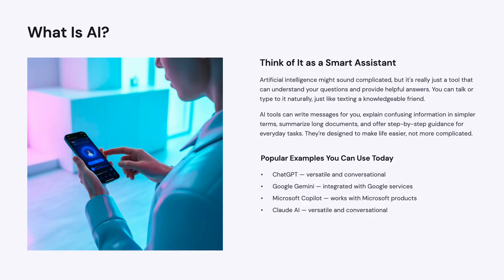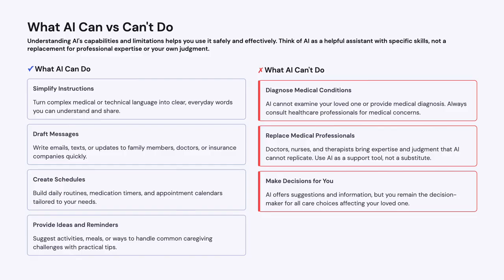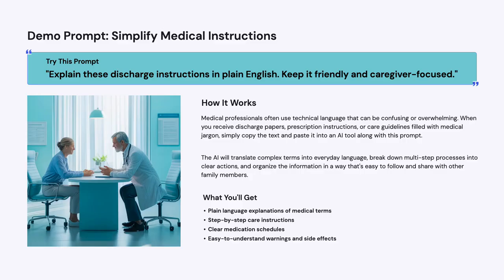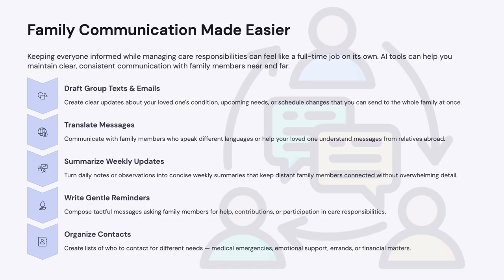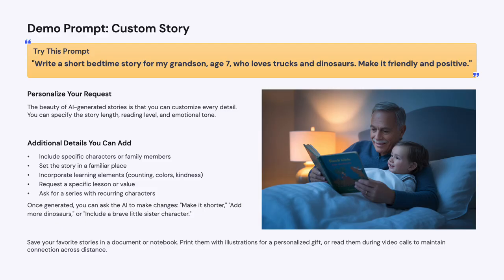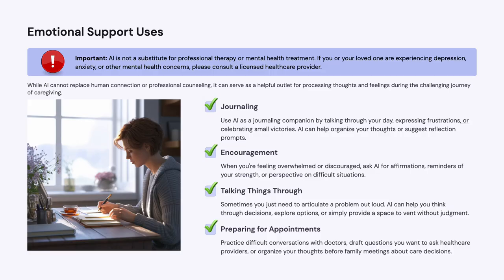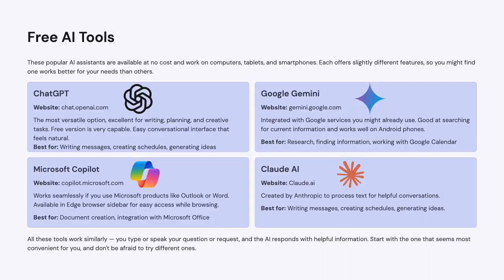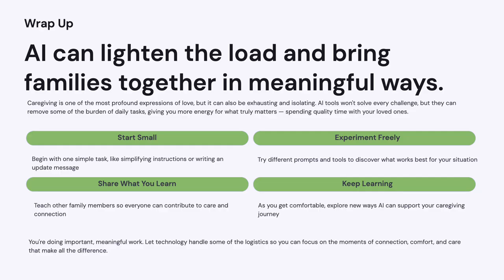AI for Caregivers and Families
Discover simple, practical ways artificial intelligence can support caregiving and bring families closer together. In this session, we explore everyday tools that help with organizing tasks, reducing stress, creating meaningful activities with grandkids, and staying connected with loved ones.

You’ll learn how AI can help with:
• Managing schedules and reminders
• Gathering health information
• Creating engaging activities for children and older adults
• Simplifying communication with family members
• Making day-to-day caregiving tasks feel more manageable

This video is designed for caregivers, family members, and anyone supporting an older adult.

💡 More from LEARN Idaho

At LEARN Idaho, we teach older adults and caregivers how to use technology safely and confidently. to find upcoming classes, free handouts, and more tech education resources.